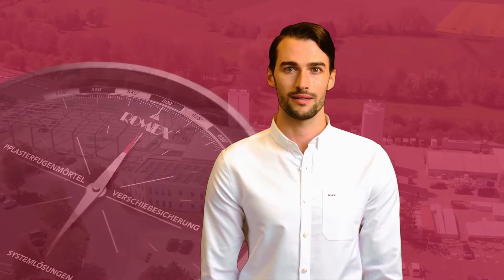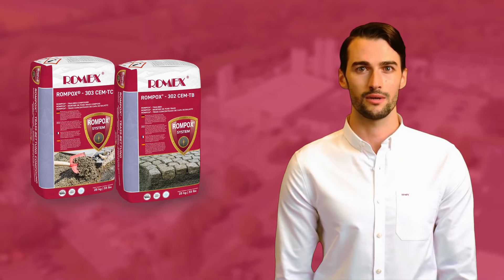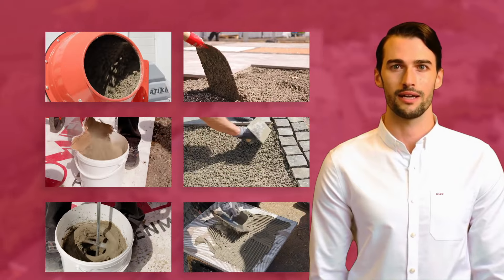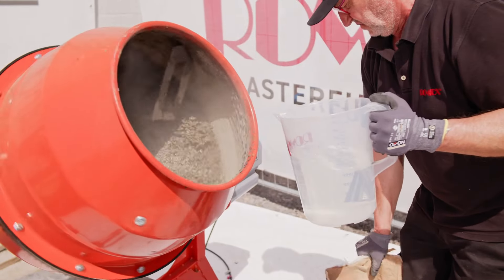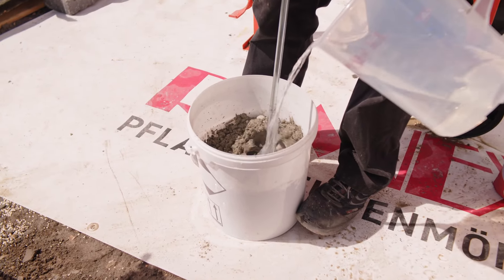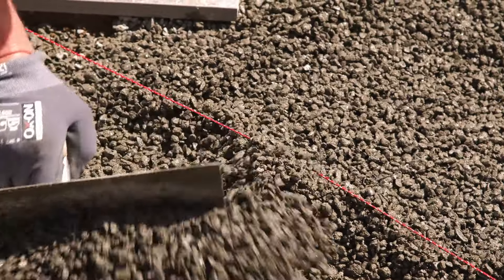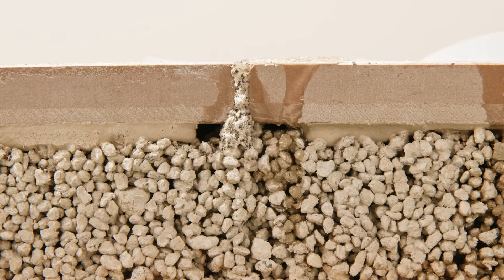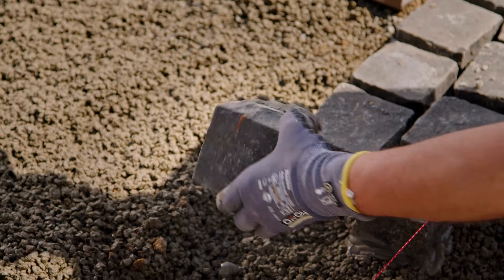ROMEX® TRASS BED | Paver Bedding Installation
This frost-resistant permeable paver base is formed by mixing with ASTM #9 stone and water. Once levelled, our thin-set product is applied on the back of each paver to form a wet-on-wet, bonded connection with the TRASS BED
that eliminates paver movement. This concrete mud slab replacement combines both the mortar, and slab bed layer, creating a faster installation. TRASS also contains approximately 30% less embodied carbon than concrete, making it a sustainable substitution for on-slab applications.

WEATHER WARNINGS – Only install at temperatures between 5°C – 30°C | 41°F – 86°F. This product is used in our ROMEX System Guarantee assembly which comes with warranty for 10-years. covering is required if rain is expected. Do not install on frozen ground is in the forecast.